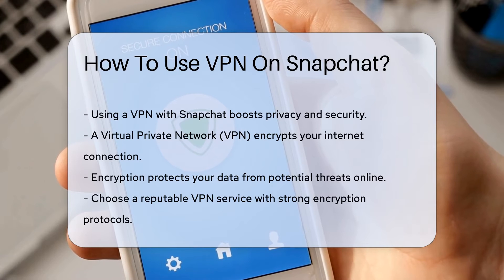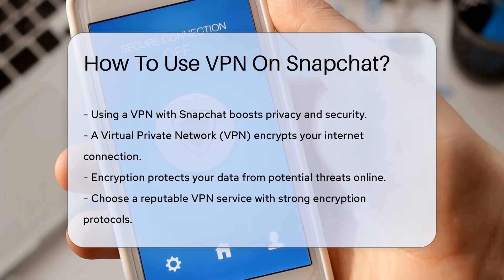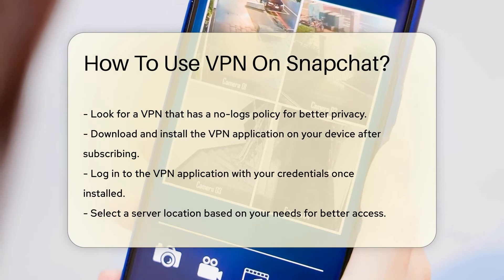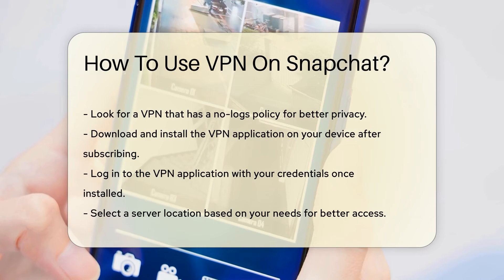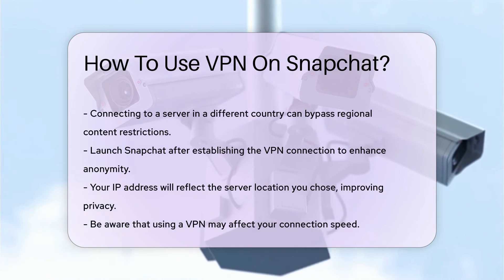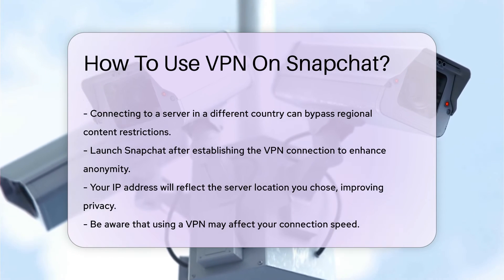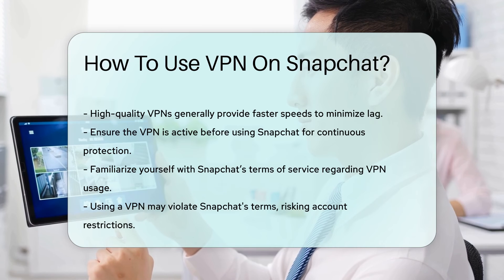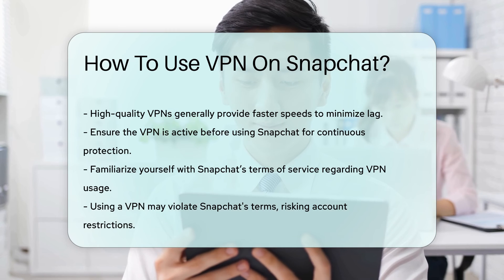How To Use VPN On Snapchat? - SecurityFirstCorp.com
How To Use VPN On Snapchat? In this insightful video, we delve into the world of using VPN on Snapchat to enhance your privacy and security. Discover how a Virtual Private Network can encrypt your internet connection, safeguarding your data from potential threats. Learn the essential steps to set up and utilize a VPN on Snapchat for a more secure online experience.

 Explore the importance of selecting a reputable VPN service with robust encryption protocols and a no-logs policy. Uncover the benefits of choosing a server location that suits your needs, potentially granting access to restricted content. Gain valuable insights into maintaining protection and bypassing geographical restrictions on Snapchat with the use of a VPN.